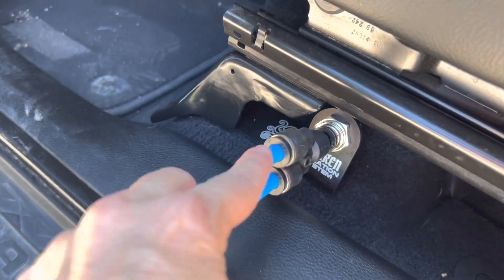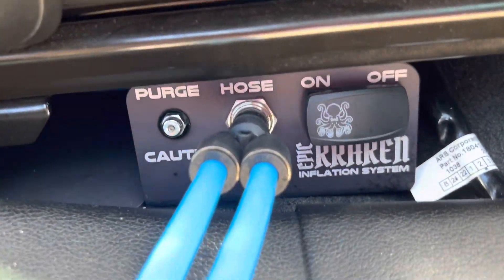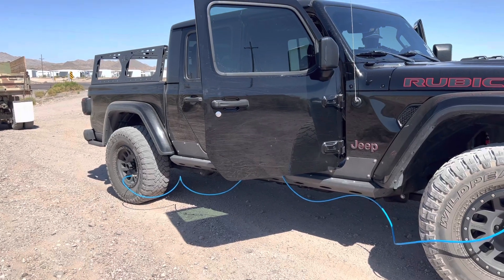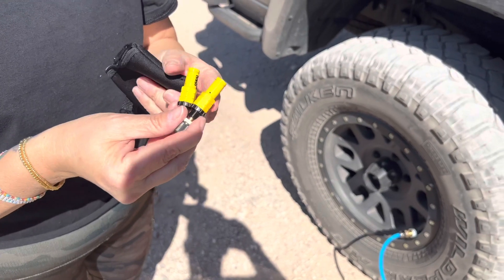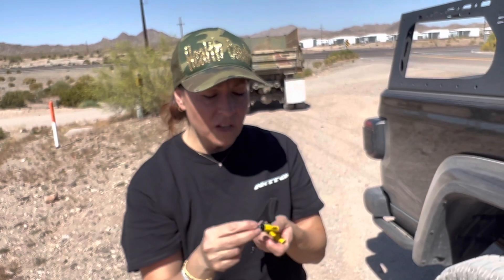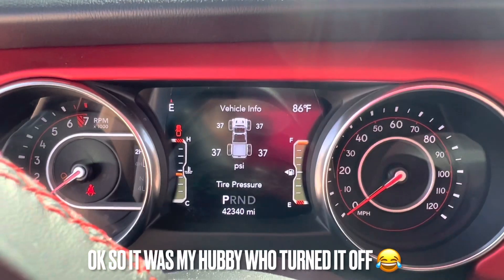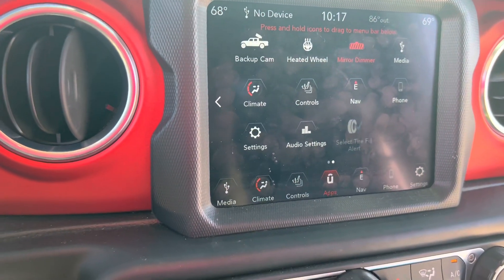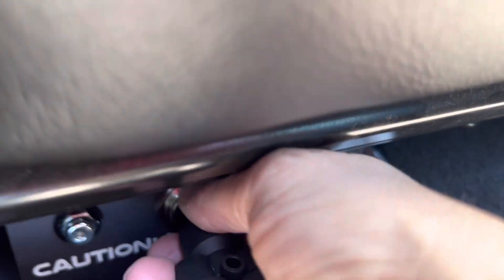Deflate and inflate with these 3 items!!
Hey guys, welcome back to the channel. Sorry about the delay it’s been three months since we installed the ARB compressor and the Kracken inflation system. But we did get a chance to use it this past weekend in Havasu, so I wanted to do this little video to show you guys how easy it is.

ARB dual compressor (Amazon)
Kracken can only be purchased on their website.

This will save you so much time after a trail. Also, we used some deflators that are on the video. And as my husband described, he would have to go through a third-party to get these items because they’re coming from Australia. So if you want more information about that please message me and I will make sure to get that to you .